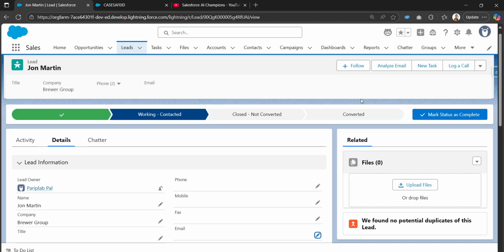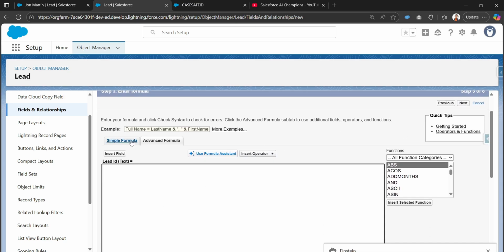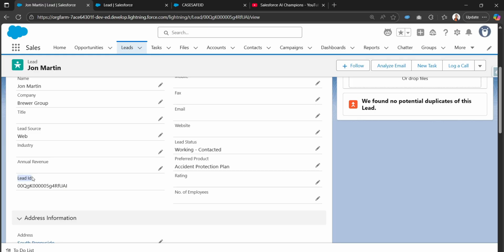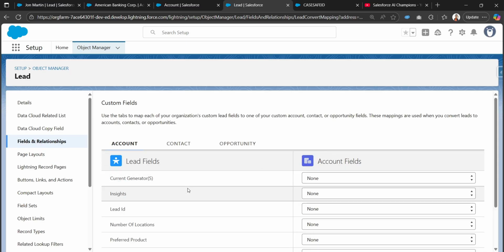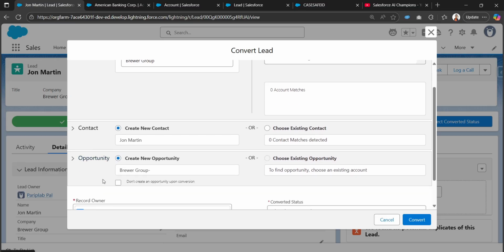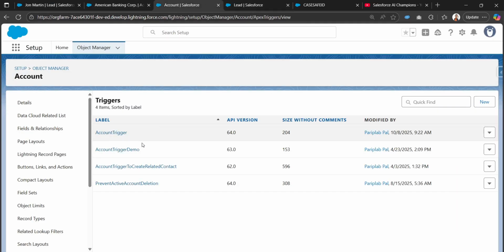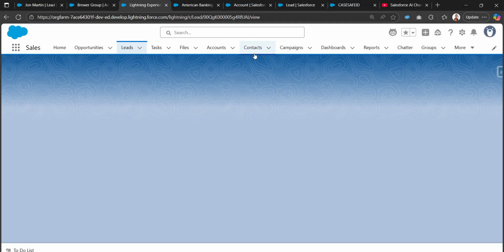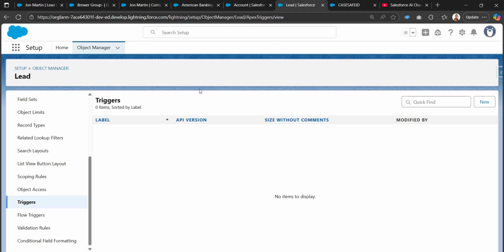OOTB17: HOW TO TRACK CONVERTED LEAD ID IN ACCOUNT, CONTACT & OPPORTUNITY RECORDS |LEAD CONVERSION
In this tutorial, you’ll learn how to track the converted Lead ID across Account, Contact, and Opportunity records after Lead Conversion in Salesforce.

📋 Use Case:
When a Lead is converted, Salesforce creates related Account, Contact, and Opportunity records - but by default, it doesn’t store the original Lead ID on those new records.
In this step-by-step guide, you’ll learn how to capture and store the Lead ID in custom fields on each of the converted records for better tracking and reporting.

💡 What You’ll Learn:
✅ How Lead Conversion works in Salesforce
✅ How to create custom fields to store Converted Lead ID
✅ Using OOTB Lead Map Lead ID during conversion
✅ How to reference Lead ID in Account, Contact, and Opportunity records
✅ Best practices for Lead-to-Account-Contact-Opportunity relationships

⚡ Perfect For:
Salesforce Admins, Developers, and Analysts who want to maintain conversion traceability and improve reporting on lead-to-opportunity journeys.

TIMESTAMPS:
00:00 – Introduction
01:50 – Creating custom field on Lead
04:20 – Creating custom field on Account
05:45 – Mapping Lead ID
07:14 – Testing Lead Conversion and verifying Lead ID mapping
11:10 – Verify the Converted lead id in Account